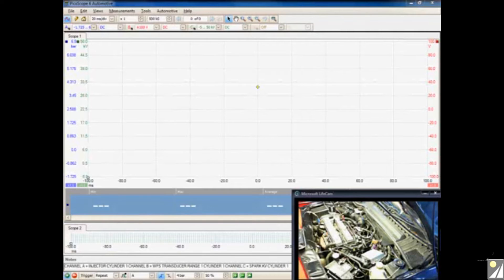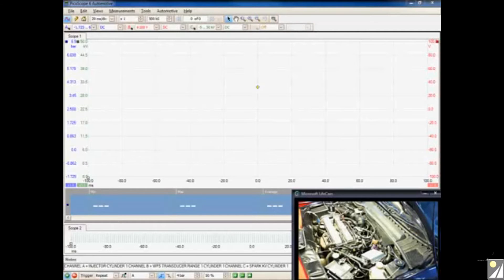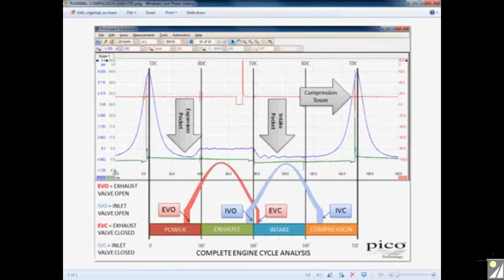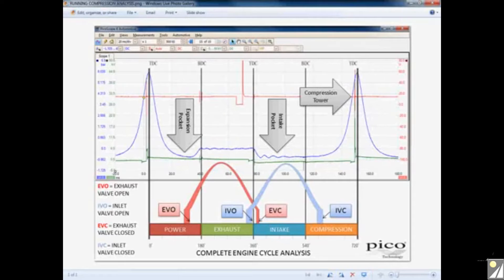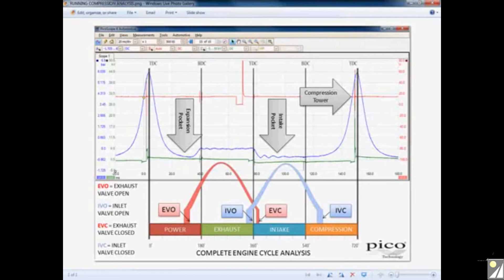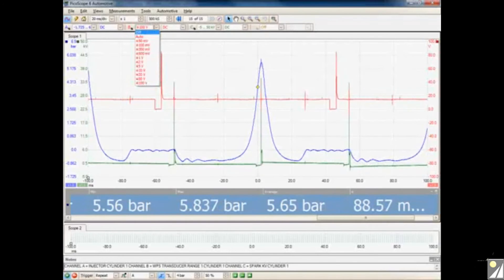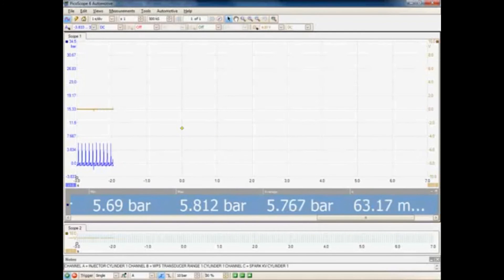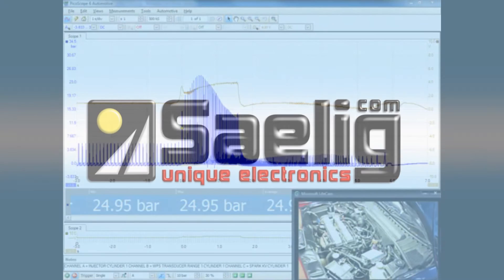Compression testing with a Picoscope automotive oscilloscope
Viewing the pressure waveforms from inside the cylinder of a running engine can provide a great deal of diagnostic information. Understanding these waveforms will help you spot valve issues, blocked catalytic converters and restricted air intakes.